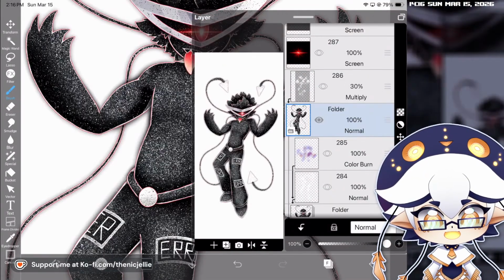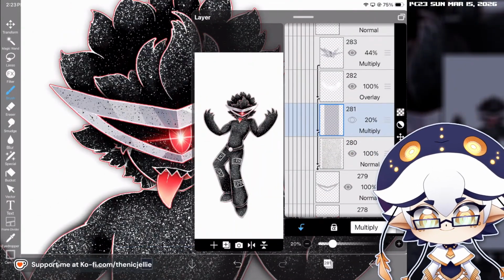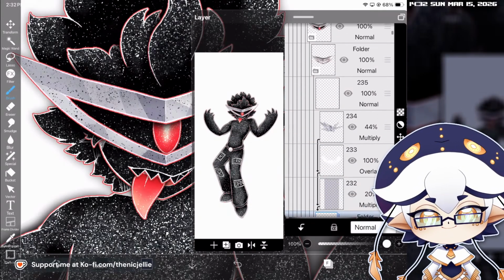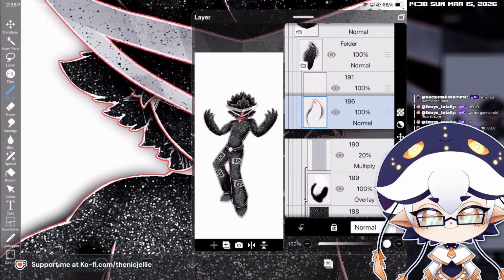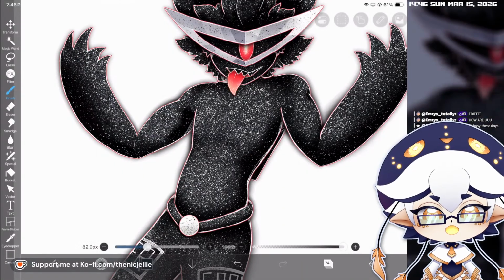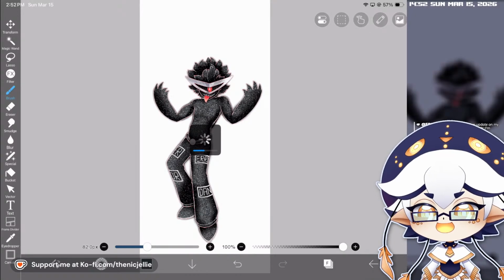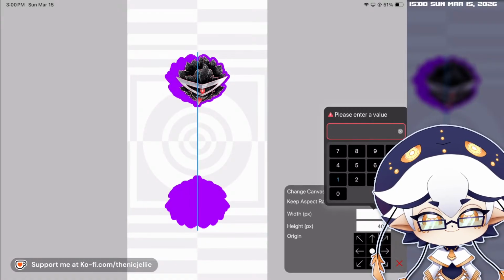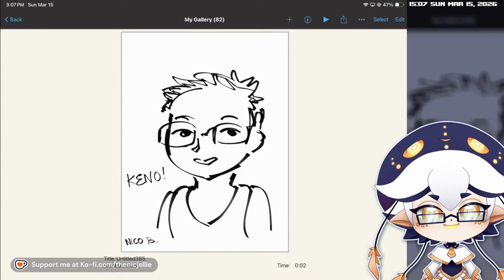Drawing commissions || Vtuber NicJellie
For art streams:
Program: Ibispaint on Ipad Air Gen 5
Animation program: After Effects

I am NicJellie, the jellyfish vtuber from the Philippines

CHAT RULES:
- ENGLISH PLEASE (Tagalog too)
- Basic respects
- No spamming
- (experimental rule) you may talk about other vtubers
- DO NOT mention me to other vtubers' chats!
- No backseating
SUPPORT ME!

TAGS!
Art
Meme

Live2d:                               ME!!

Lofi BGM from Streambeats by Harris Heller

Allan Miguel Recto : For A Moment (licensed)